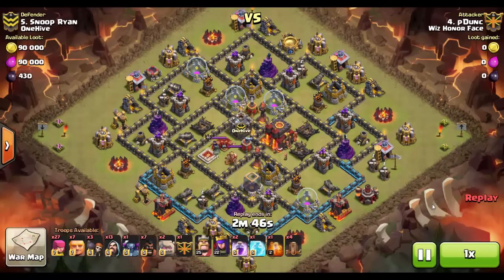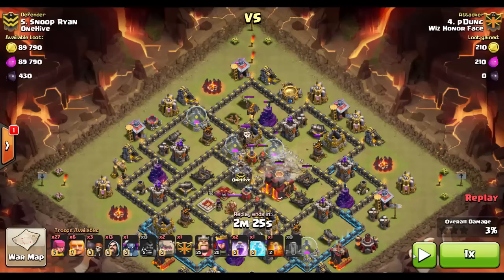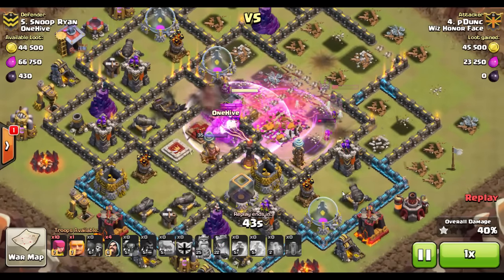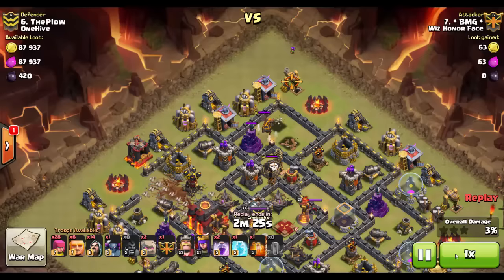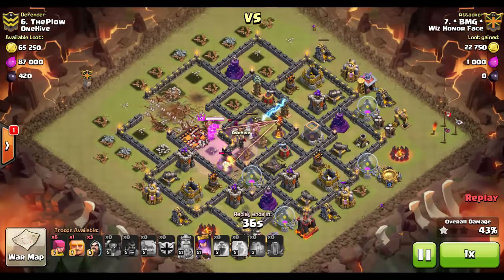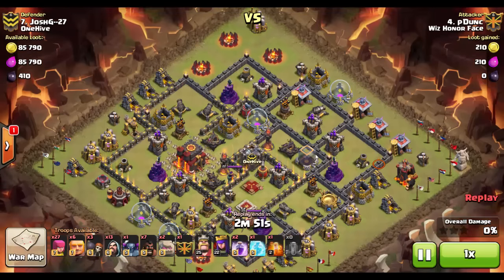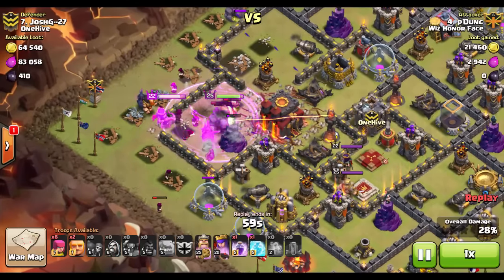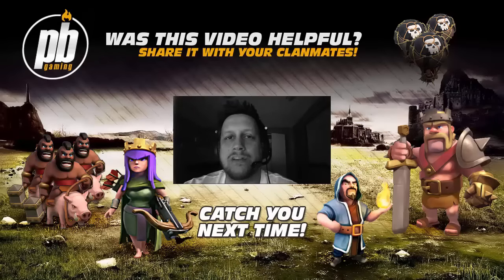How to Get EASY TH10 2-Stars w/ Earthquake Spell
Watch these raids to see how you can carve up any level of TH10 base for very easy and reliable 2-star raids with the new Earthquake spell.